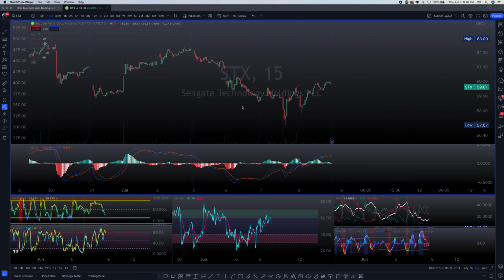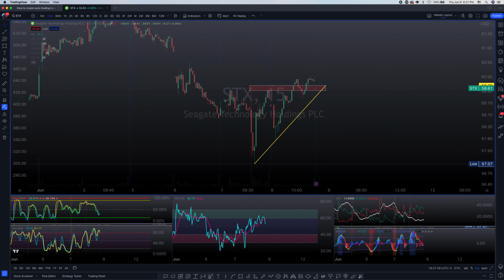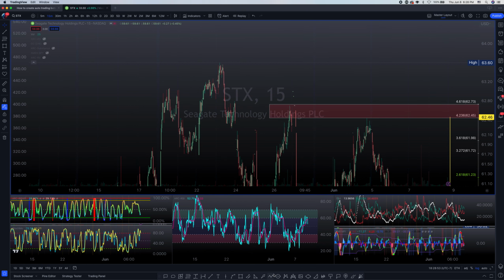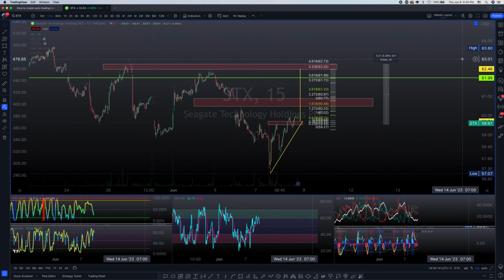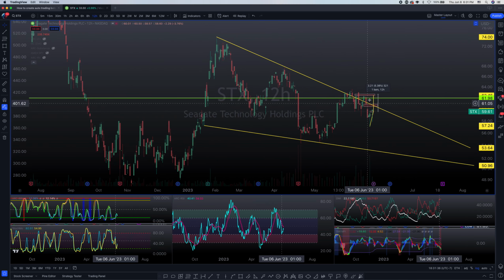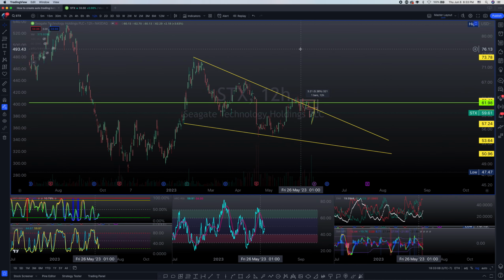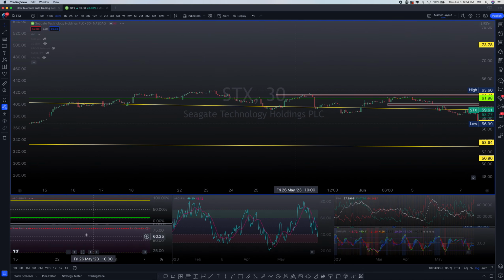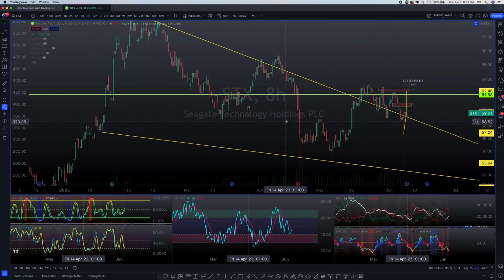Arca Scans! Short Term Gainer!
Join me and friends on Discord to watch and discuss!

- ARCa.